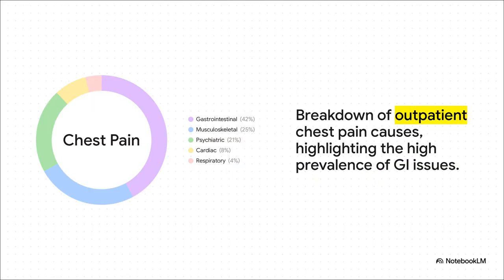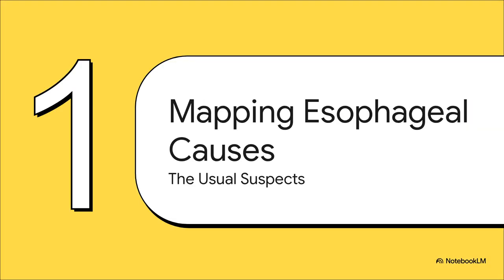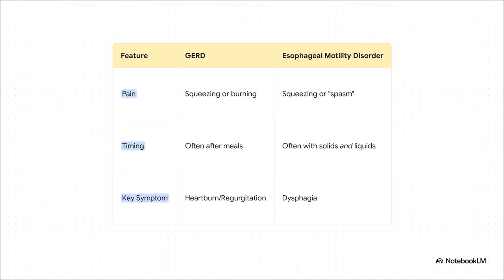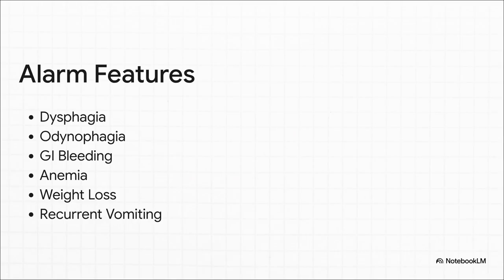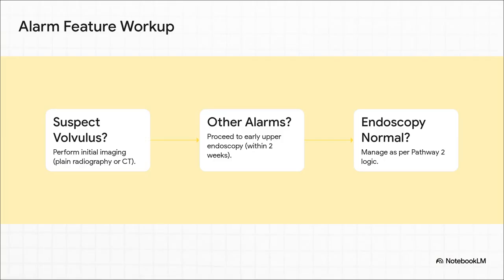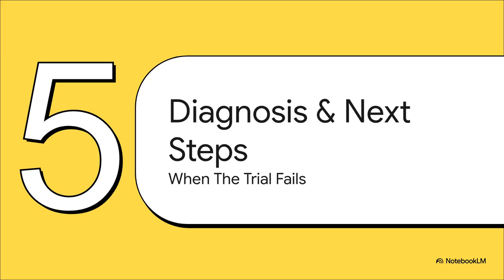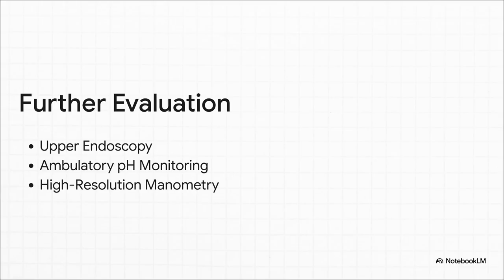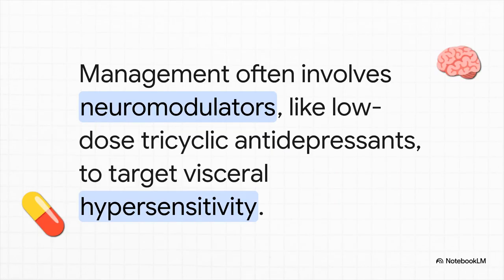Esophageal Chest Pain | Clinical Breakdown for Medical Professionals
Chest pain isn't always cardiac—yet distinguishing esophageal chest pain from life-threatening causes remains one of the most important and challenging tasks in clinical medicine. In this high-yield video, we unpack the physiology, diagnostic clues, and evidence-based management approaches that every clinician and trainee should master.

🎯 Ideal For:
Medical students looking to strengthen their clinical reasoning.
Internal medicine and GI residents tackling real-world diagnostic uncertainty.
Practicing clinicians who want a concise, clinically relevant refresher.
Trainees preparing for boards, OSCEs, and inpatient consult scenarios.

💡 Why This Topic Matters:
Esophageal chest pain accounts for a significant proportion of non-cardiac chest pain cases—and misdiagnosis can lead to unnecessary hospitalizations, invasive testing, and patient anxiety. This video blends pathophysiology, case-based teaching, and practical pearls to help learners confidently identify and manage esophageal sources of chest pain.

👍 Like the video to boost medical education visibility
💬 Comment with your clinical experiences or questions
📤 Share with colleagues, classmates, and residents who might benefit